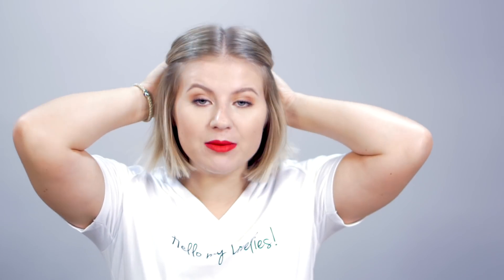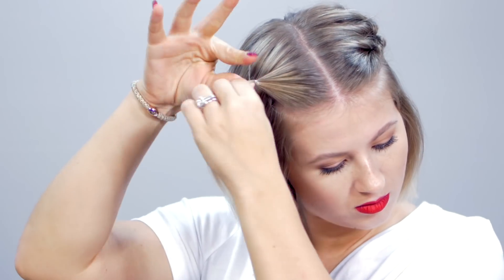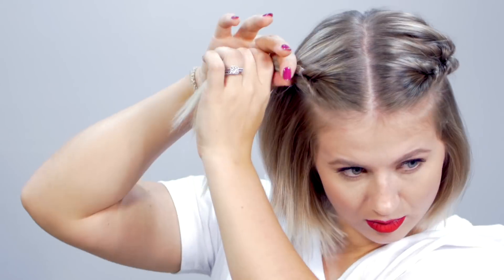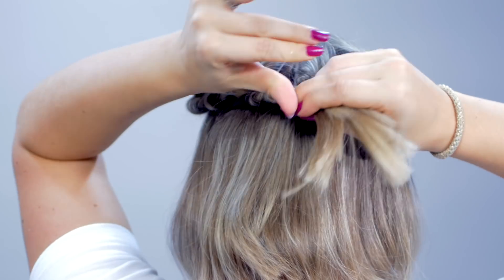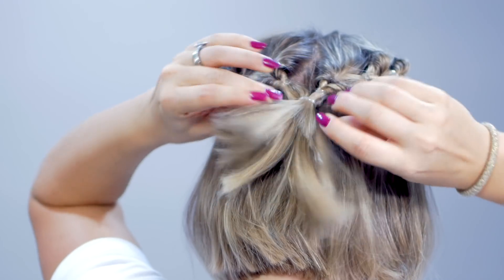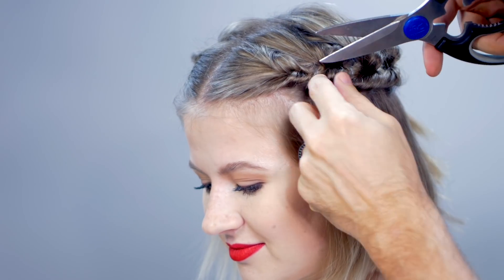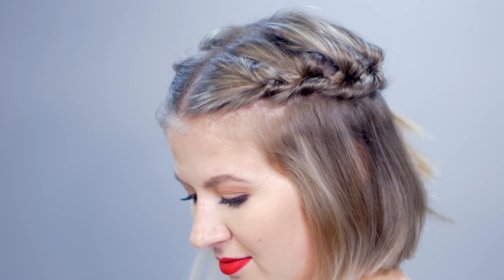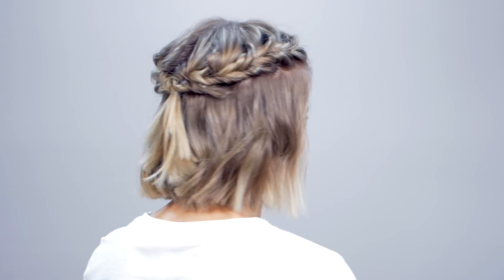HAIRSTYLE OF THE DAY: Topsy Tail Crown Hairstyle for Short Hair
Today's Hairstyle of the day is a simple and easy topsy tail based Hair Style. Using Topsy tails with a simple trick I created this beautiful and elegant crown for this half updo. Hope you enjoy this everyday hairstyle that would be great for back to school, work, date night...

// Products Used:
Clear hair elastics (my favorite)
Mini Bobby Pins

Lipstick: NARS "Annabella"
Nail Polish: Essie Gel Couture "V.I.Please"

XO,
Milabu

Love, Milabu